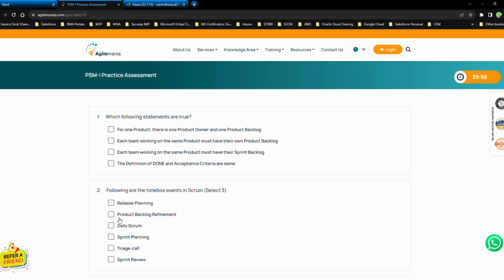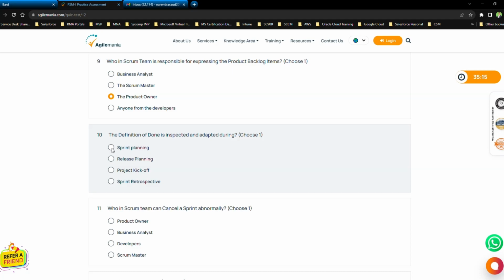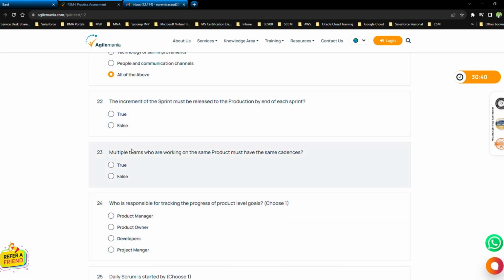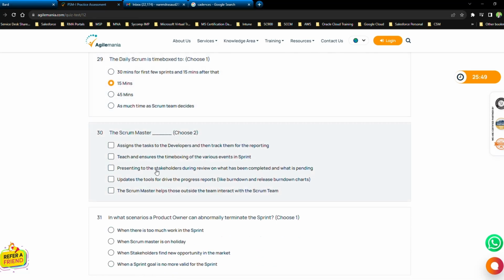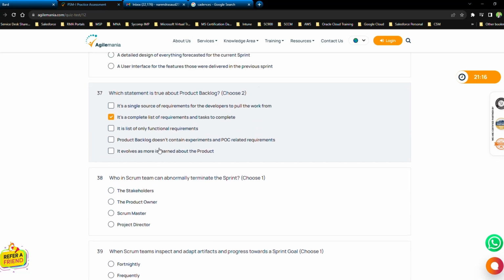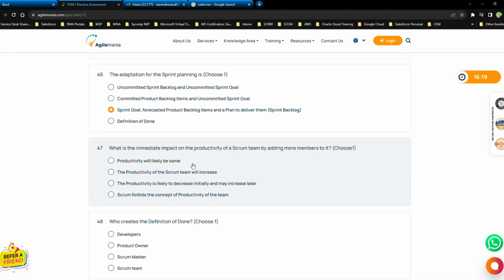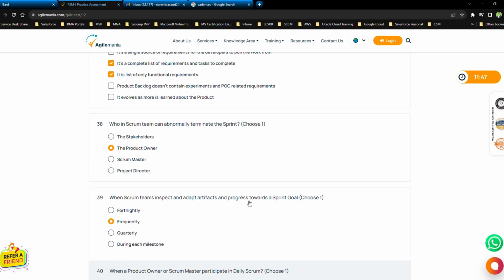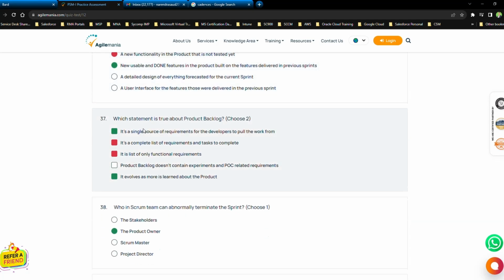Scrum Master Certifications Practice Test Live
Please join me on my live practice test from agilemania, without further ado, let's jump right in!